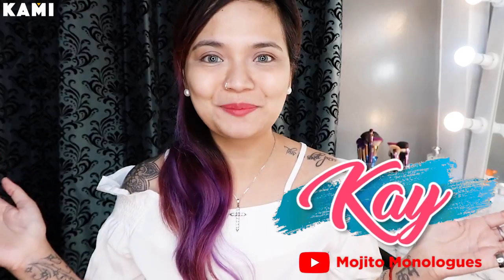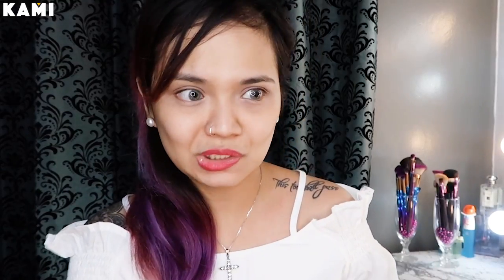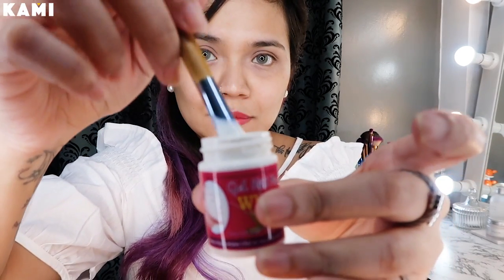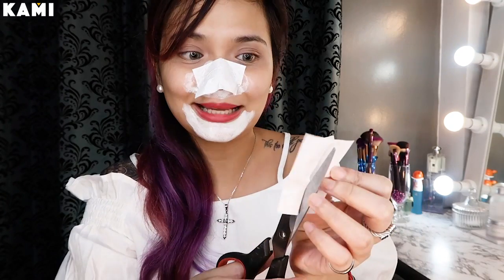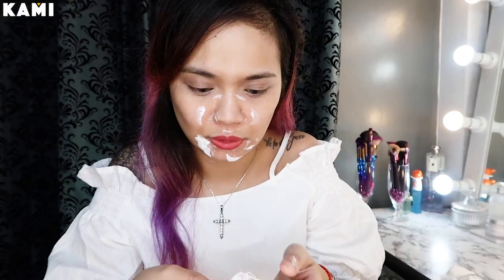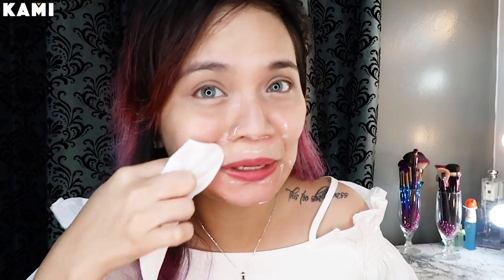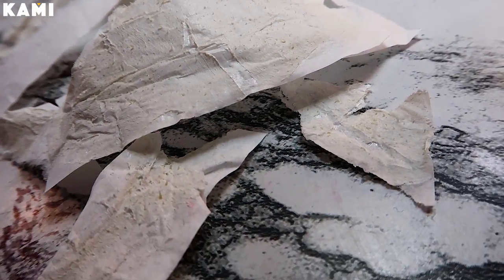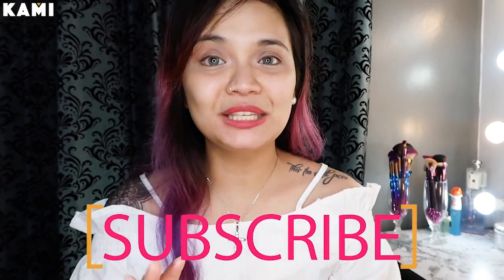Gel Hút Mųn Review / Clear Nose Test - Try or Bye? | BeKami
Gel Hút Mųn Review: is it worth trying?
The new episode of “Try or Bye” is already on BeKami!

Today Katherine from Mojito Monologues will test “Gel Hút Mųn”, the nose mask that clears pores for a skin.

Is it really can remove blackheads and whiteheads from your nose and make your skin smooth? Or should you look for another face cleanser?

Watch our Gel Hút Mųn Review to see our clear nose test results!

More beauty hacks and makeup transformations on BeKami. bekami bekamimakeup #